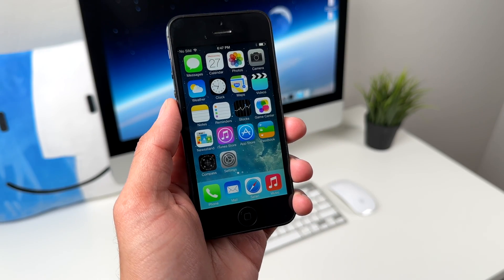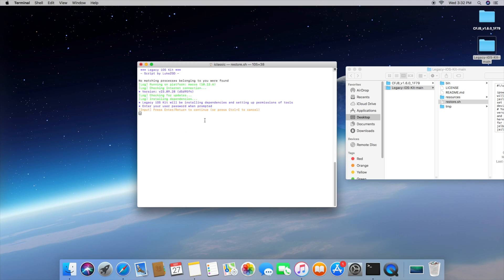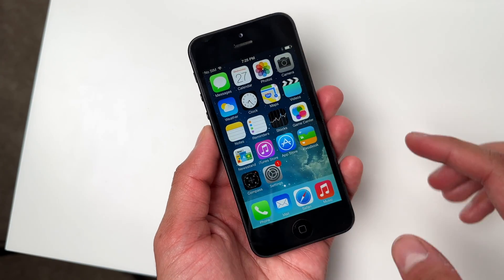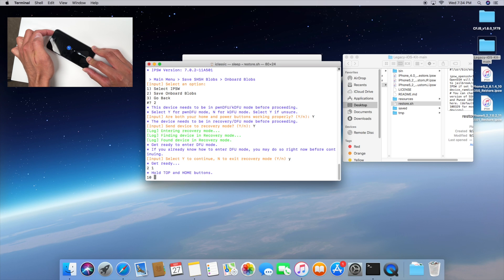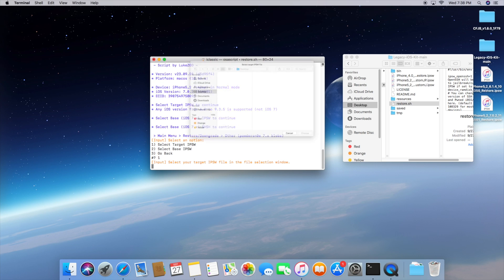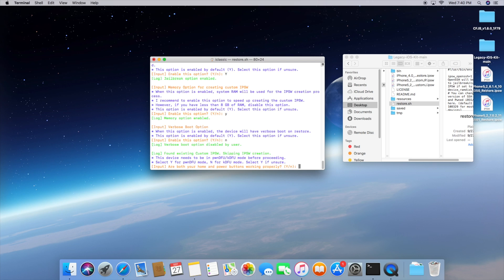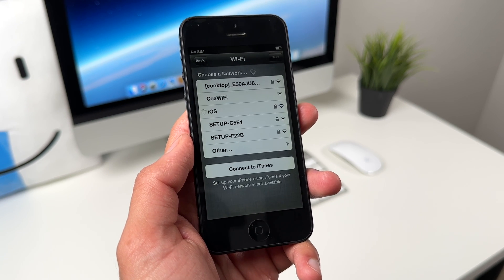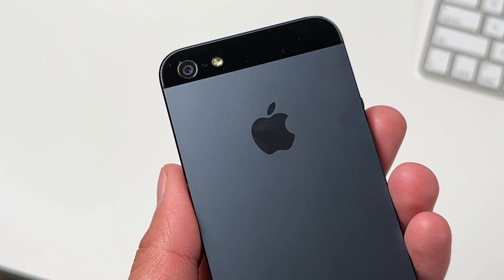how to downgrade an iPhone 5 on iOS 7 to iOS 6!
Is my iPhone 5 supported? Here’s a list of models which can be downgraded to iOS 6:

iPhone 5,1 GSM (A1248), iOS 7.0.X - iOS 7.1.X

iPhone 5,2 Global (A1429), iOS 7.0.X - iOS 7.1.X

Note: Your iPhone 5 must be running iOS 7 in order for this to work. A Mac running 10.13 (macOS High Sierra or higher must be used, though I have not tested it on newer Mac versions yet - feel free to test and report your results in the comment section below).

Timestamps:

0:00 - 0:48 Intro

0:49 - 2:11 Getting started

2:12 - 3:01 IPSW downloads

3:02 - 5:59 Saving blobs

6:00 - 10:01 Downgrade

10:01 - 12:13 Setting up iOS 6